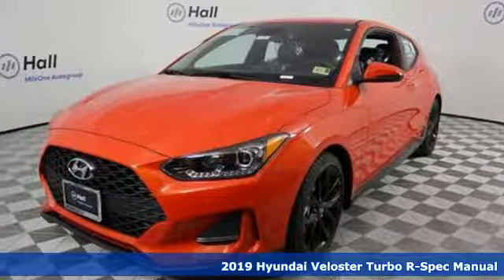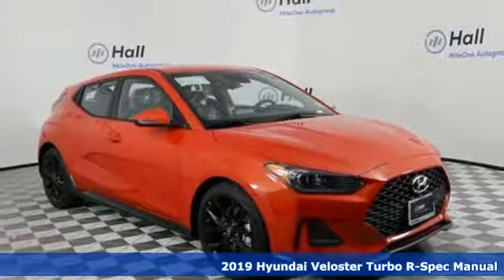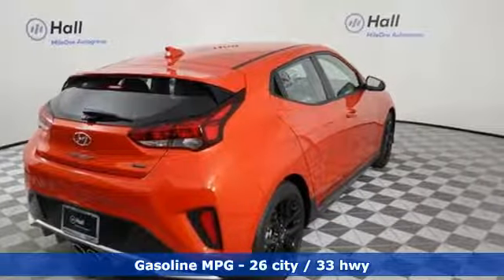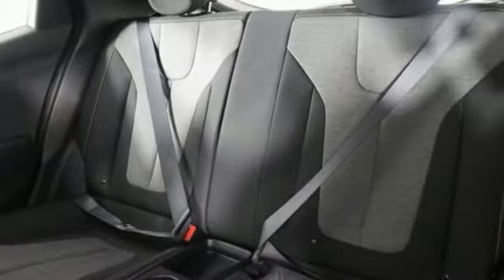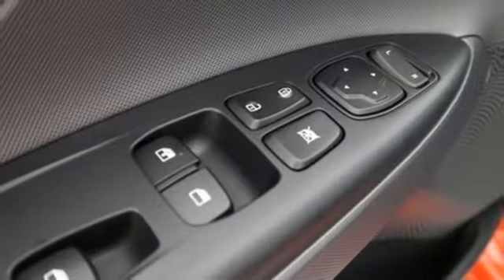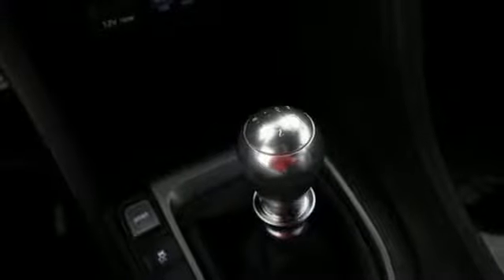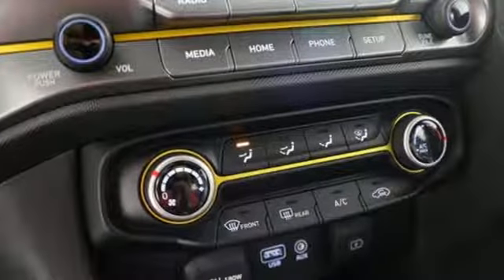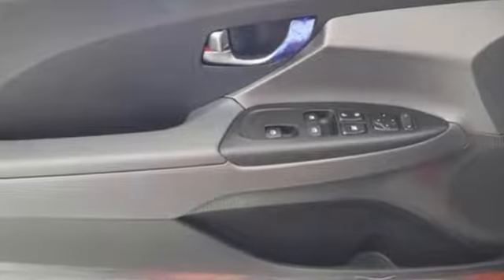New 2019 Hyundai Veloster Chesapeake VA Norfolk, VA #19190090 - SOLD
Year: 2019
Make: Hyundai
Model: Veloster
Trim: Turbo R-Spec
Engine: 1.6L 4-Cylinder Turbocharged
Transmission: Manual
Color: Orange
Interior: Black
Stock #: 19190090
VIN: KMHTH6AB8KU015121

Address:
3416 Western Branch Blvd